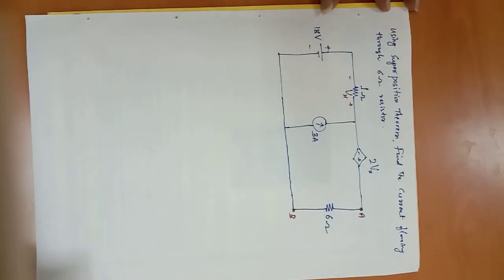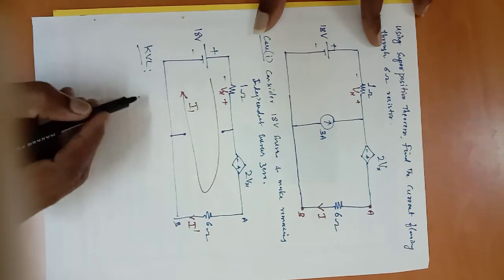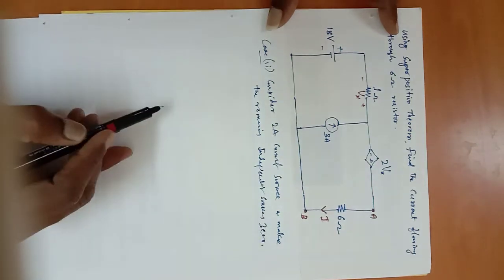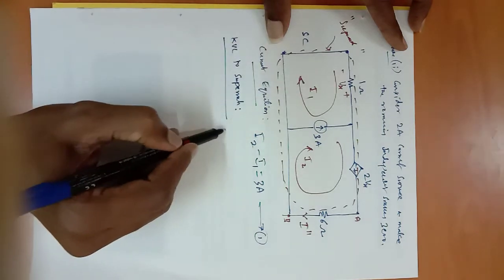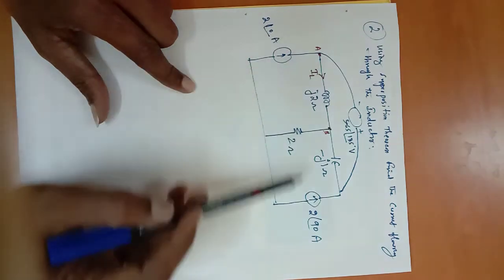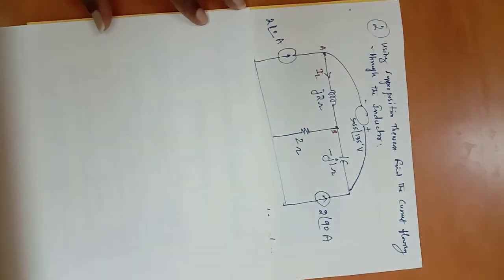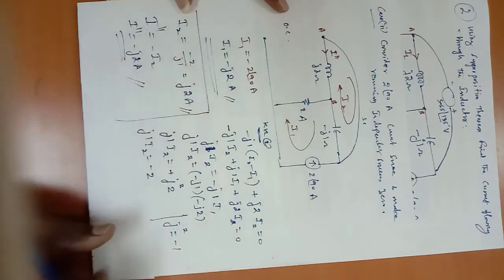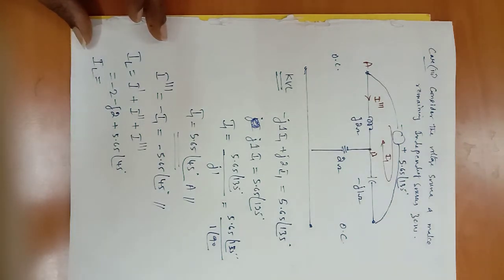VTU_NT_Superposition theorem Problems - Dr T.G.Manjunath Session -12